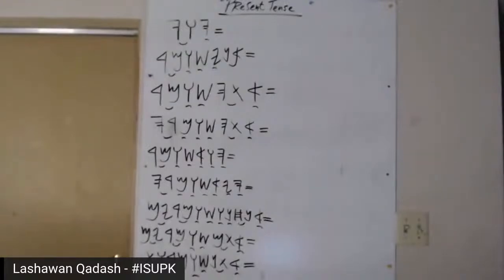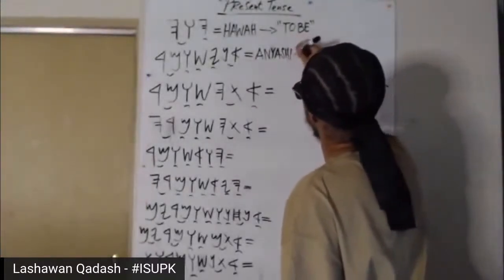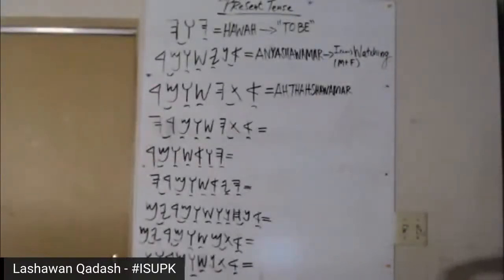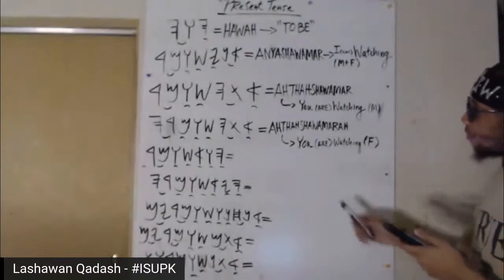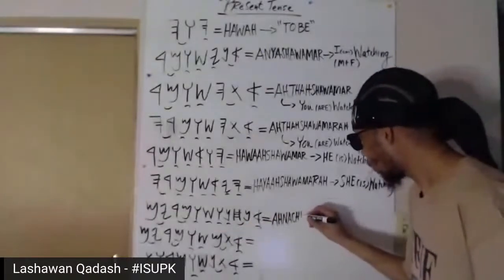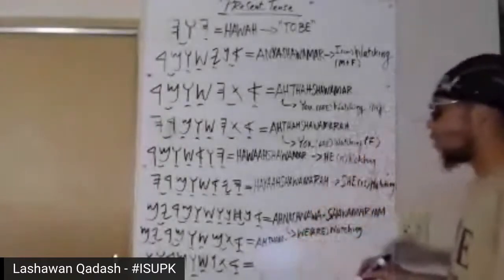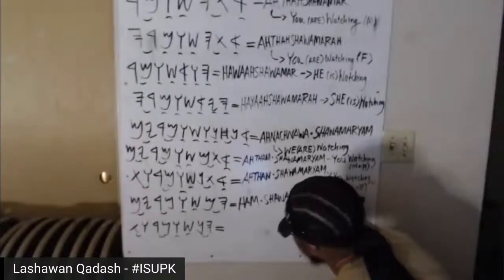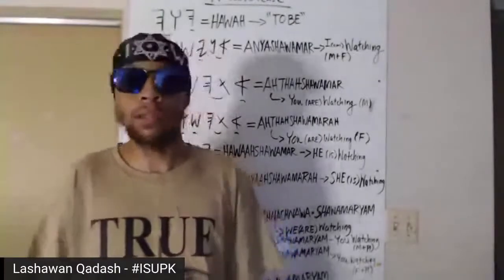Language Class: Lashawan Qadash